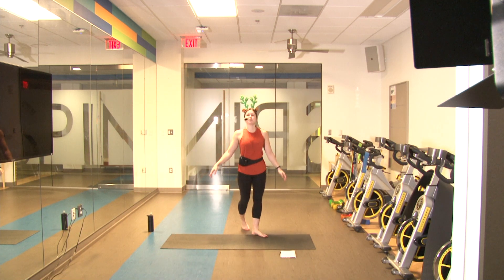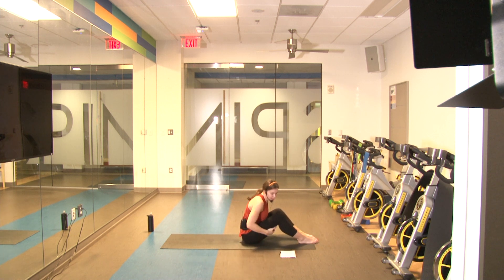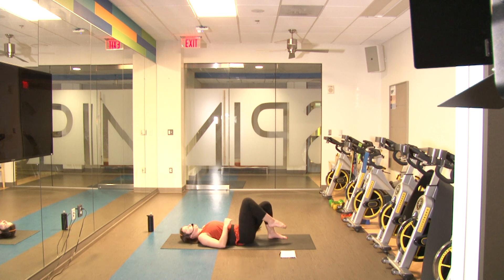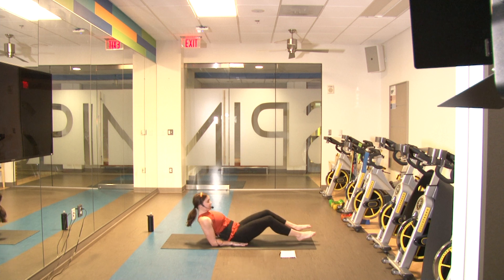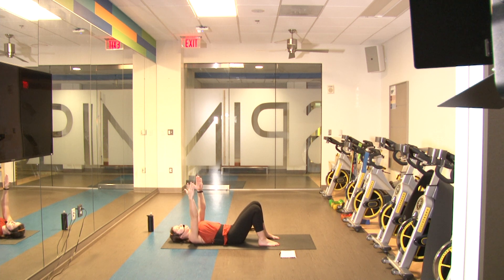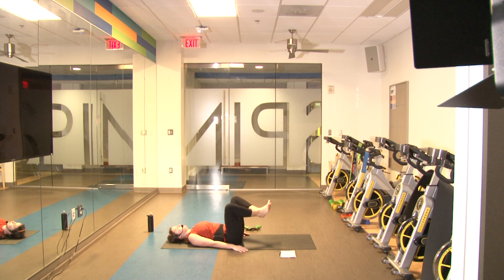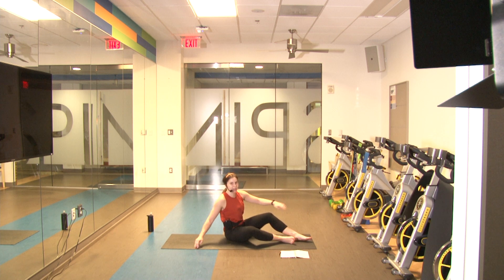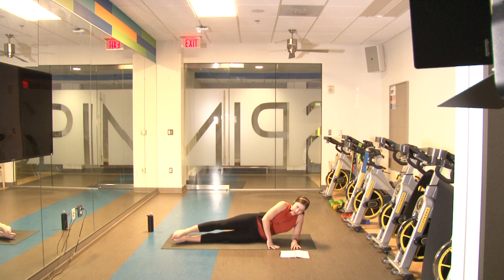Mat Pilates Holiday Special